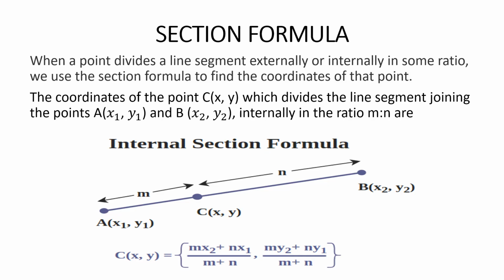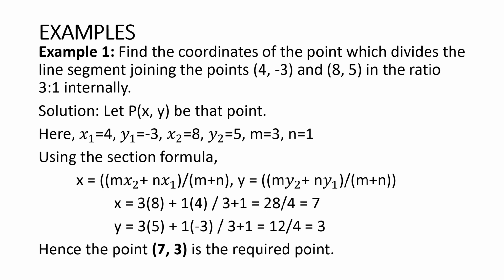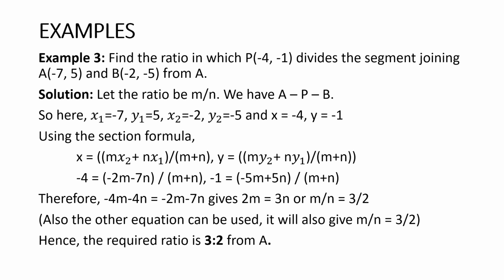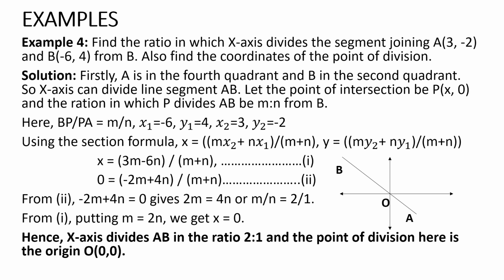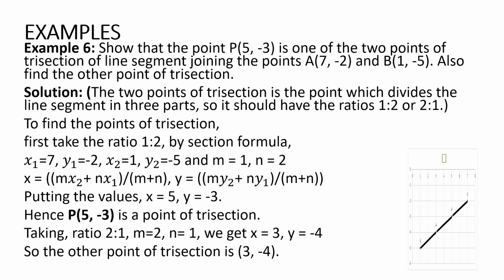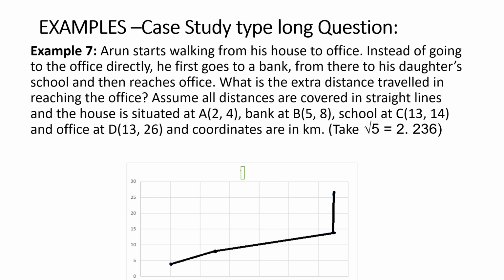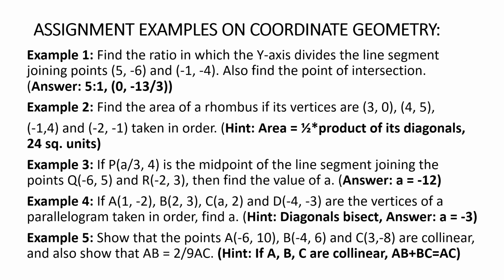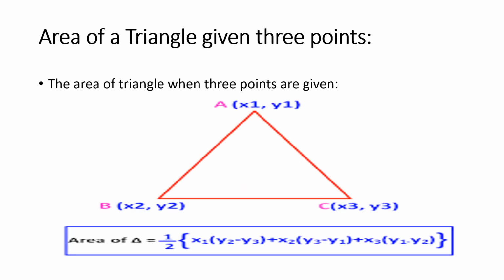Coordinate geometry II Section formula Mid point intersection trisection pt examples Maths Practice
@Maths Practice shares videos on Mathematics topics covered in class 10 based on NCERT syllabus. It explains all concepts with important Practice examples from each topic most likely to be asked in the examination. The author has a Master's and M.Phil degree in Mathematics and expertise in teaching.
This video is about the Section formula, mid-point formula in Coordinate Geometry and some very important different type of examples. The previous video explained the distance formula in Coordinate geometry.